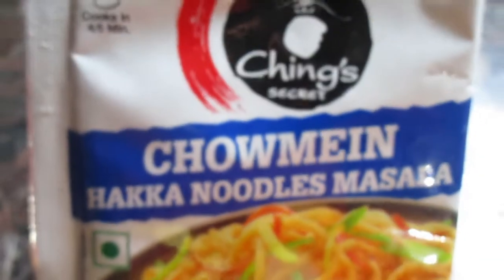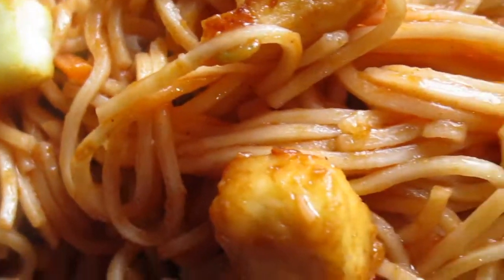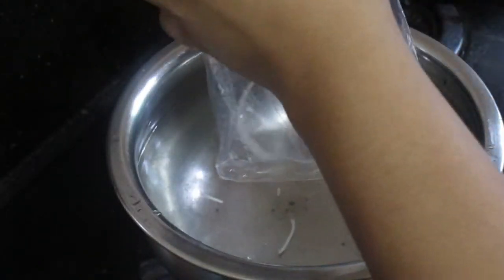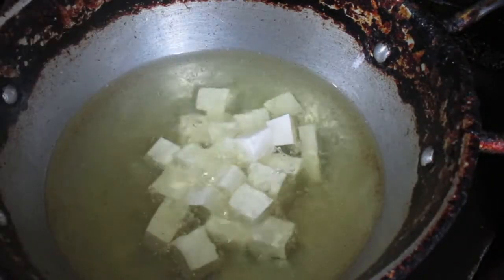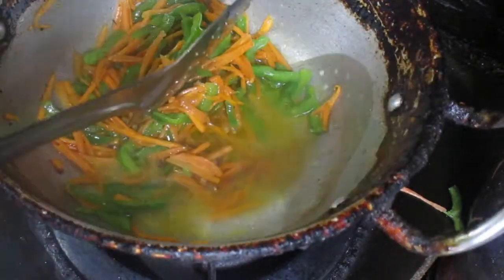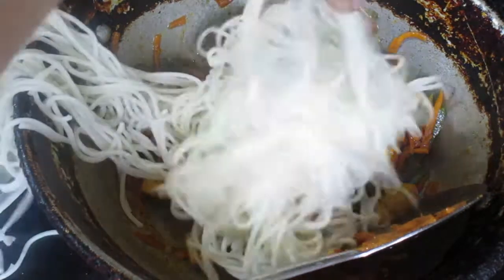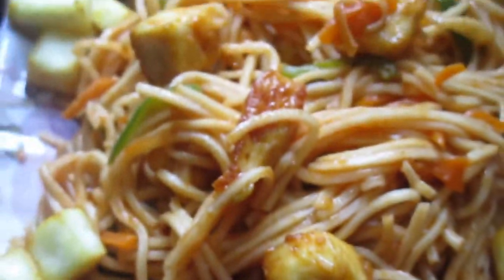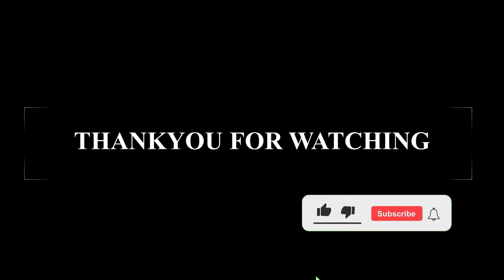PANEER HAKKA NOODLES || paneer chowmein || KIDS special during covid || by SARA SALAH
Hello, my viewers...
Thank you so much for showing so much love ... just shower more and more I am very grateful for that...
hoping you all love to watch my videos ...
SURELY PLAN MORE AN MORE CONTENT FOR YOU all...

watch out for my new reels .. link is below